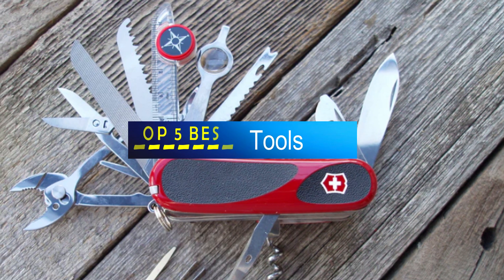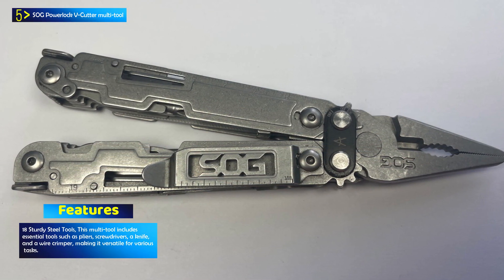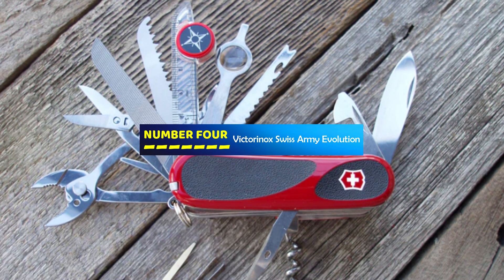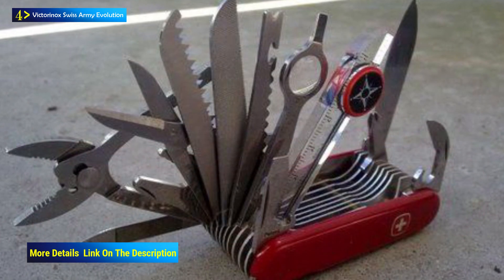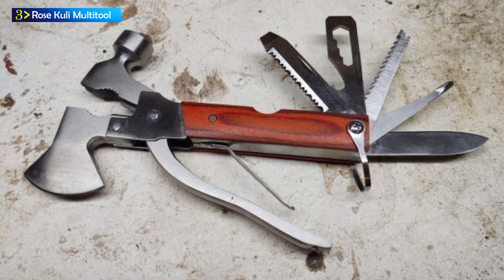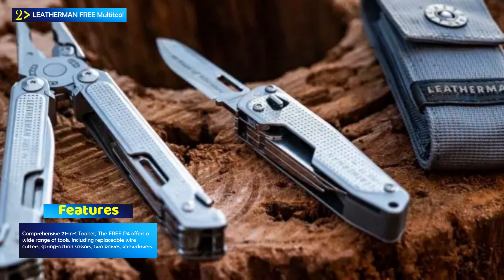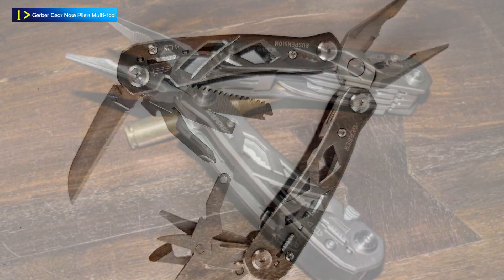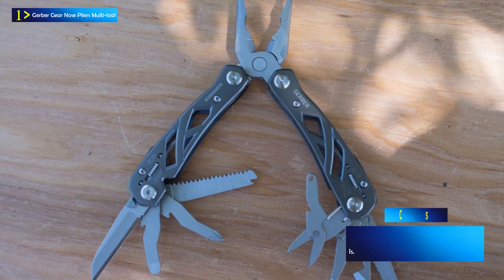Top 5 Best Multi Tools On 2023 - Multi Tool Buying Guide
The Top 5 Best Multi Tools On The Market.

👉See More Details:
5) SOG Powerlock V-Cutter multi-tool
4) Victorinox Swiss Army Evolution
3) Rose Kuli Multitool
2) LEATHERMAN FREE Multitool
1) Gerber Gear Nose Pliers Multi-tool

👉Amazon Associates Disclosure:
"Top Class Product Review" is a participant in the Amazon Services LLC Associates Program, an affiliate advertising program designed to provide a means for sites to earn advertising fees by advertising and linking to Amazon.com. “As an Amazon Associate, I earn from qualifying purchases.”

👉Portions of footage found in this video is not original content produced by (Top Class Product Review) Portions of stock footage of products was gathered from multiple sources on Amazon, including, manufactures, fellow creators and various other sources.